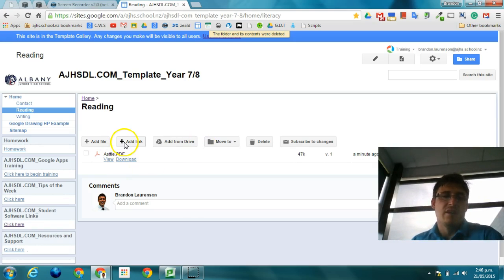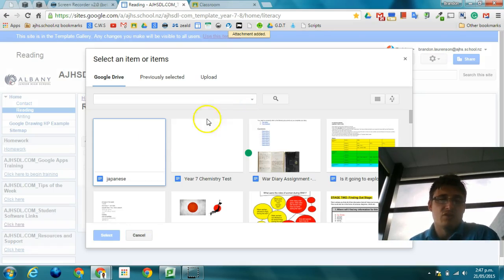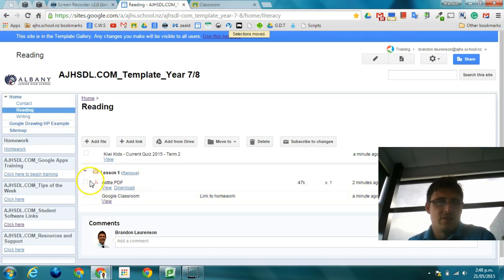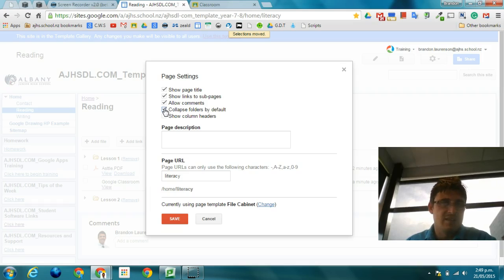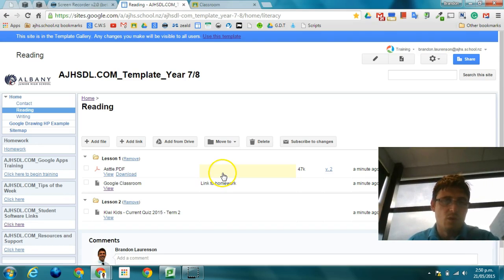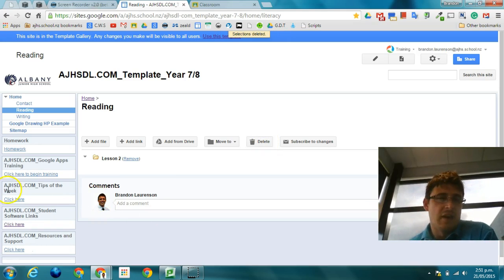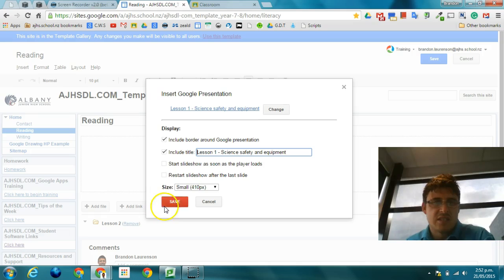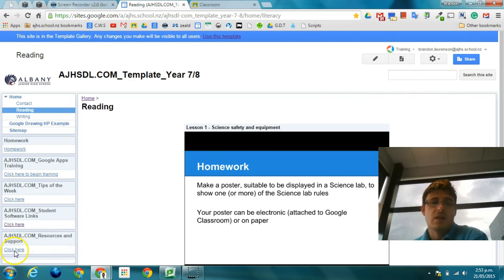Inserting content into Site pages